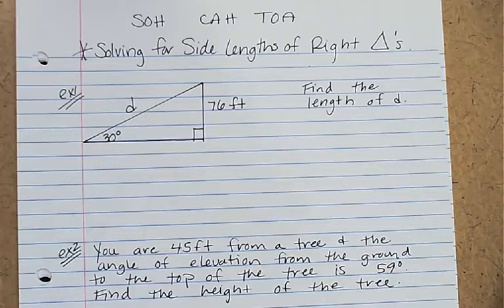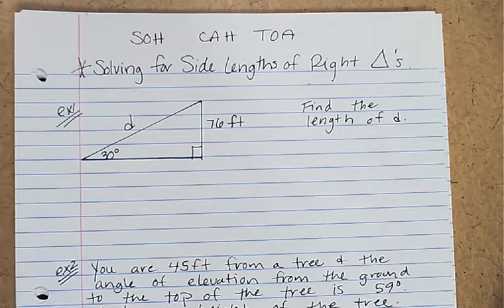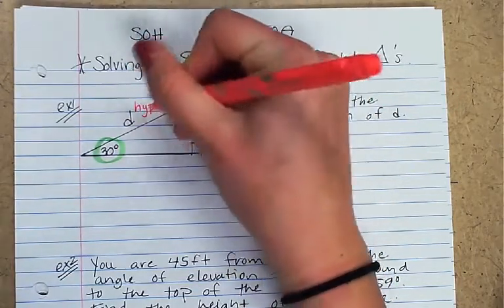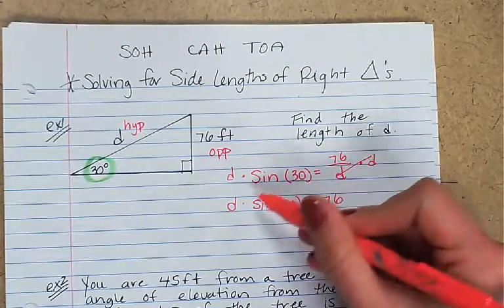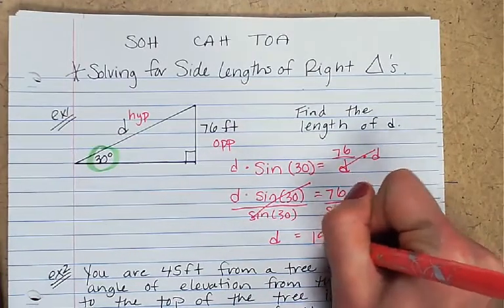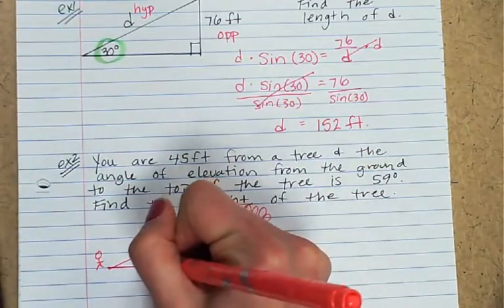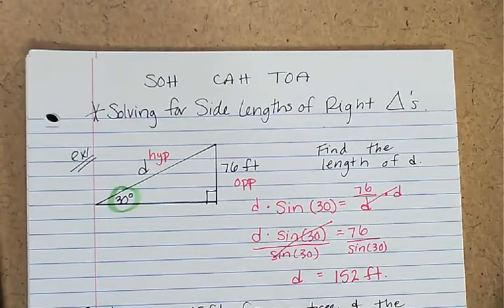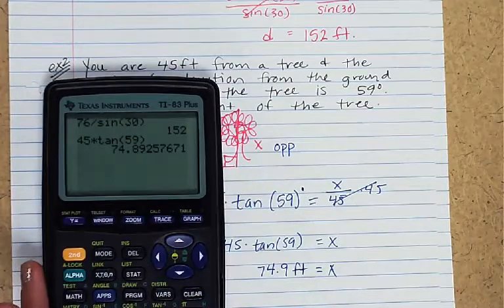Solving for Side Lenths of Right Triangles G.mp4